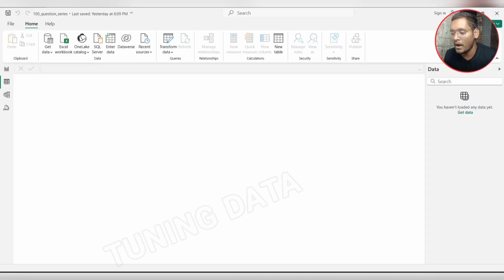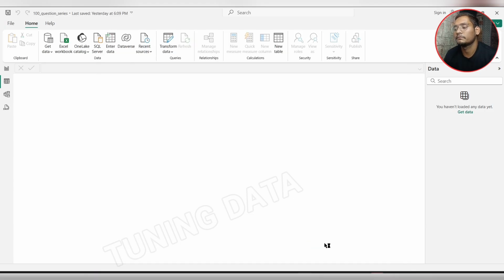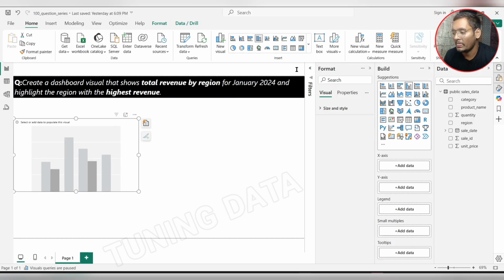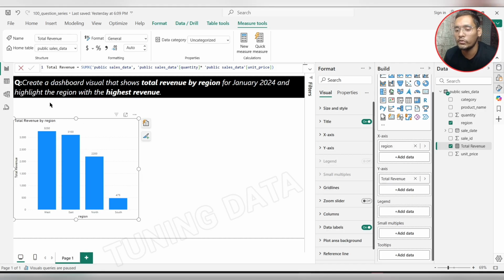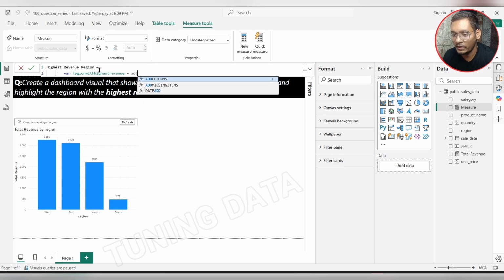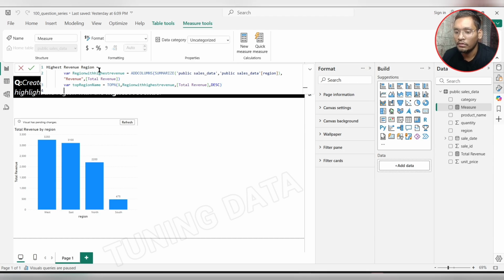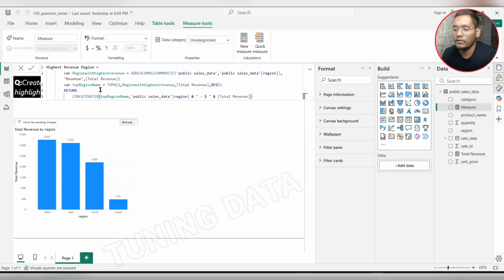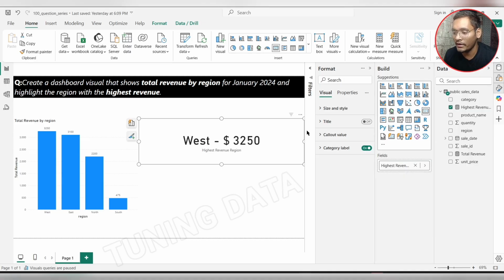Power BI Dashboard - Total Revenue by Region Jan 2024 | Highlight Top Region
Power BI Dashboard: Total Revenue by Region Jan 2024 | Tuning Data

In this video, Tuning Data shows how to create a Power BI dashboard visual to display total revenue by region for January 2024 and highlight the region with the highest revenue. This Power BI tutorial is perfect for aspiring data analysts, Power BI learners, and anyone interested in business analytics.

Learn step-by-step how to:

Build a regional revenue dashboard in Power BI

Use conditional formatting to highlight the top-performing region

Visualize sales data for actionable business insights

Apply best practices for dashboard design in Power BI

Power BI, total revenue by region, business analytics, Power BI dashboard, data analysis, and Tuning Data are covered in detail. If you want to master Power BI for real-world business problems, this video is for you!